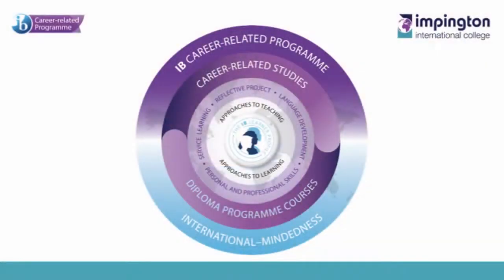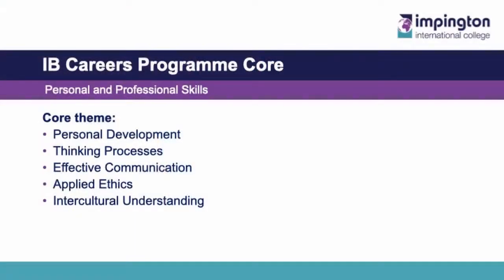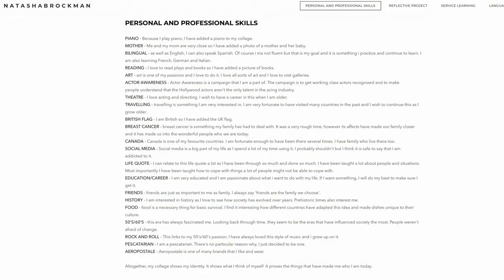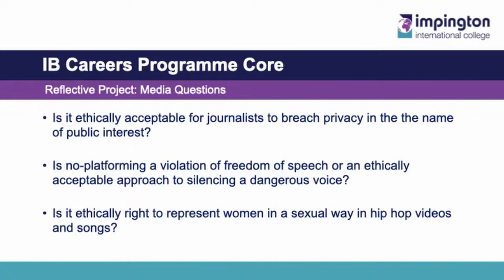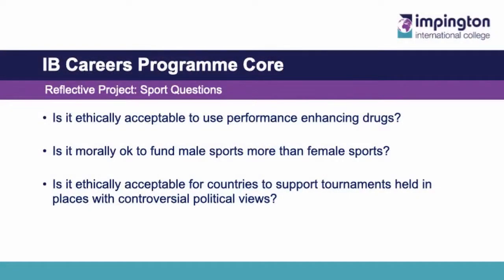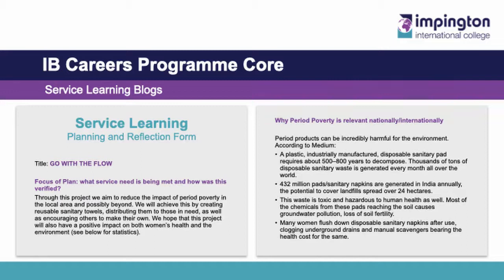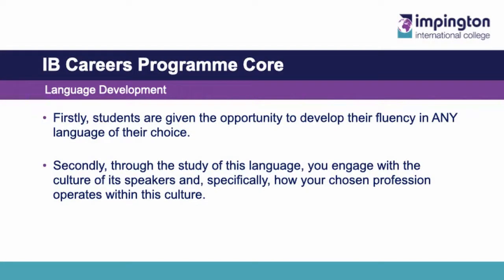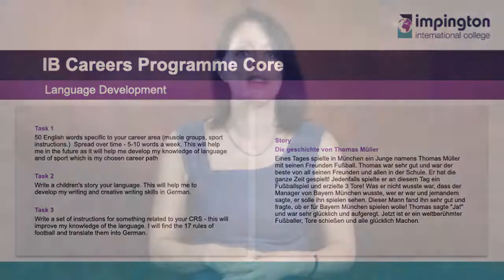The IB Career-related Programme "Core" at Impington International College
Find out more about the IB Career-related Programme "Core" at Impington International College